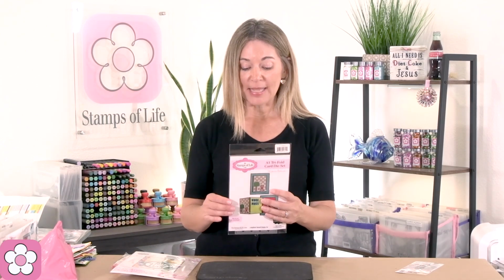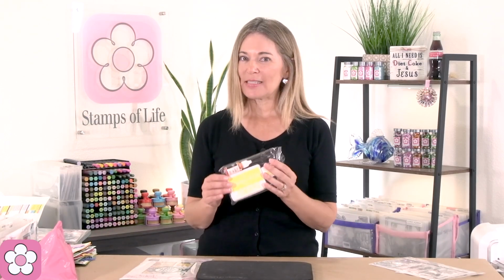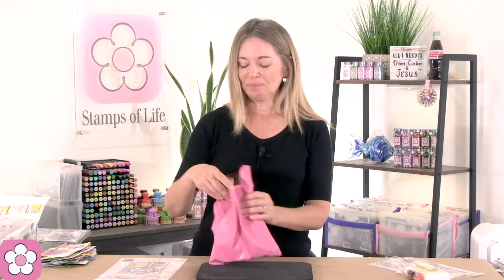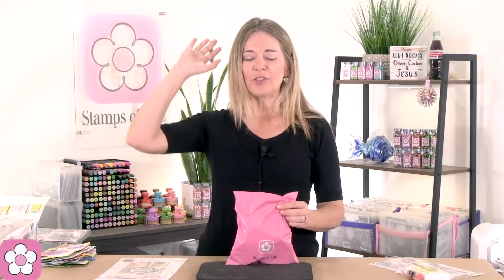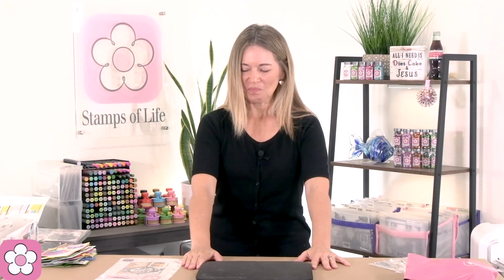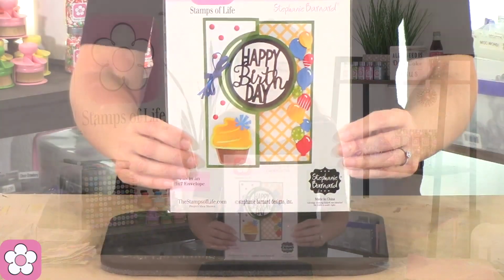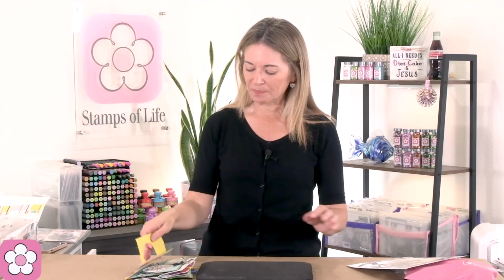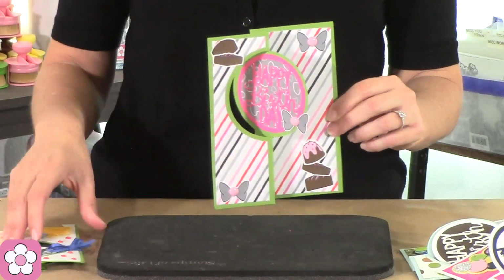Super Fun: 5x7 Circle Flip-it Dies, Tri-Fold Cardfront Dies , A2 Basic Card Die , Pineapple Ink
The Stamps of Life has added a bunch of new items to our website: 5x7 Circle Flip-it dies, Tri-Fold Cardfront dies , A2 Basic Card die , Pineapple Ink with refill, Grab Bag 10 Pack Ribbon, and You Got This Word die are now available to everyone! Stephanie has some terrific card samples to share with you. Have fun watching!